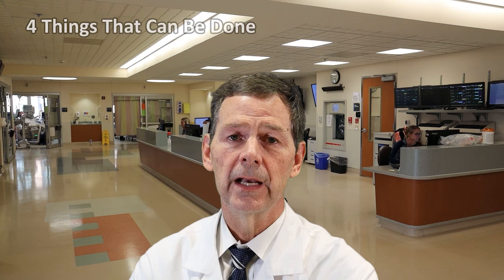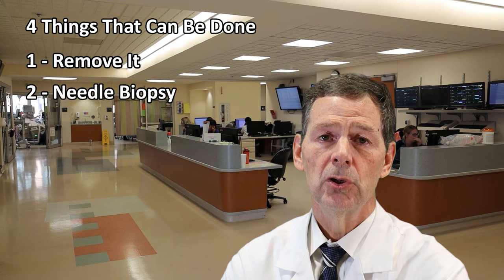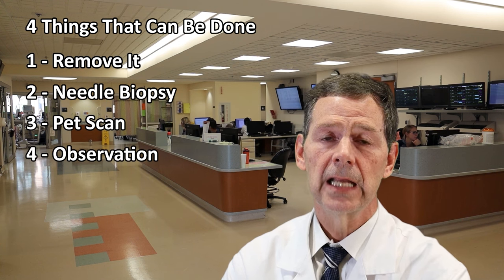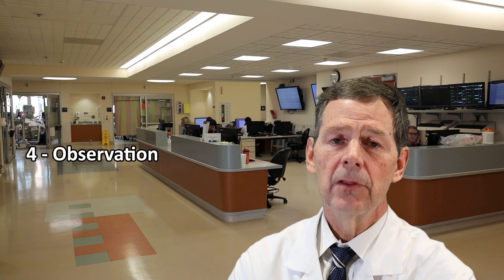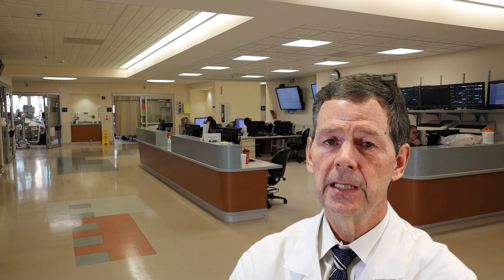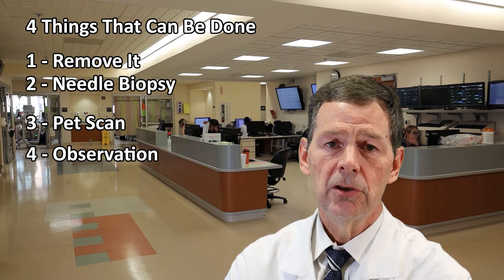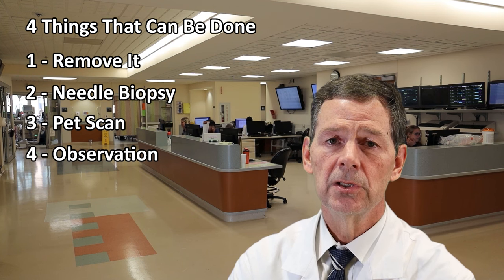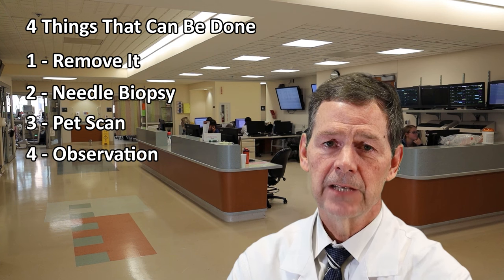Lung Nodules: Four Things to Consider with Bryan Meyers, MD, MPH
Bryan Meyers, MD, MPH, Chief of Thoracic Surgery in the Department of Surgery at Washington University School of Medicine in St. Louis, explains what options patients may consider when faced with a lung nodules diagnosis.